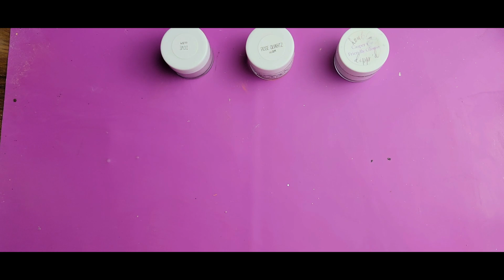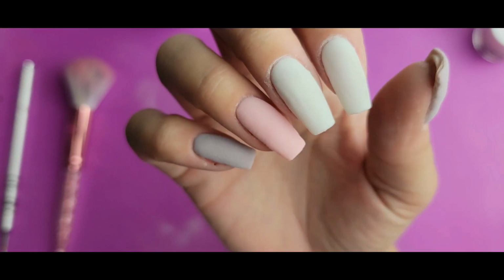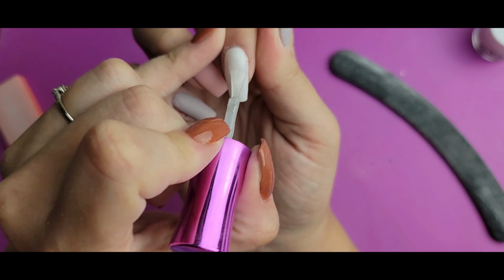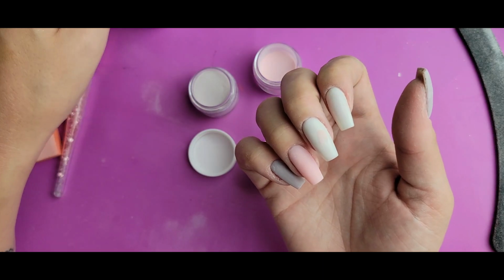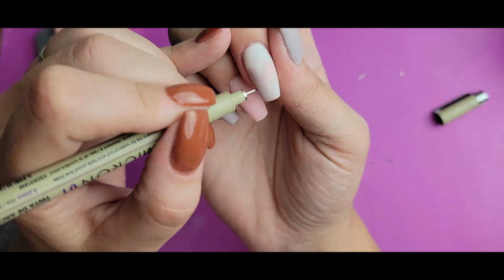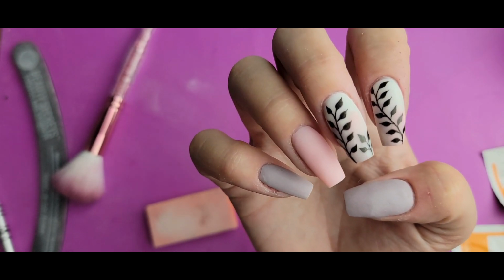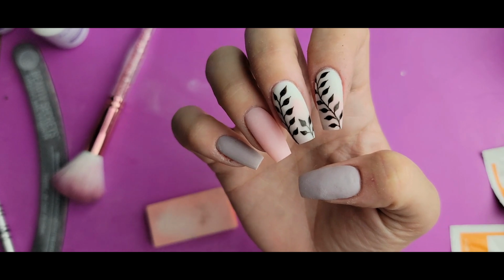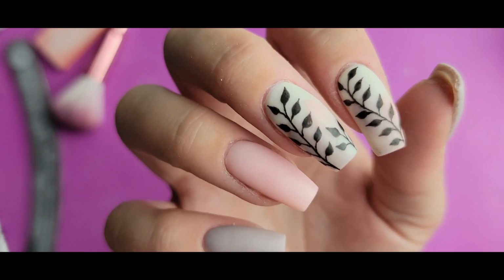Dip With Me: Neutral Abstract Vine Design ~ Mani Twin Set!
In this video I create a design to twin with @tasia.nailedit on Instagram. Thank you all so very much.

Double Dipp'd Dip Powder:
Melissasmanis15

It is a place for us to grow as a community. Bare with me though as it is still a bit of a work in progress.

*** Links ***

*Micron Drawing Pen:

*** TOOLS I ALWAYS USE ***

* Drill set

* 100/180 Banana file

* Dotting Tools

* Nail Buffing Blocks

* UV lamp

* Professional cuticle pusher

* Vapor Filters

*Mask for filters

My Instagram/YouTube studio gear ***

* Professional Continuous Soft Box Lighting

* Silicone surface protector

***About Me***

Hi! My name is Melissa. On my channel, you will find dip powder and nail art tutorials. I love nail art and sharing my experiences with you, however as a disclaimer, I am not a licensed nail tech. This is my hobby.